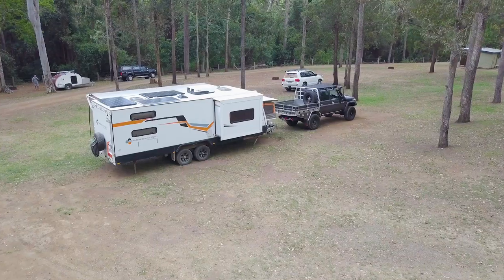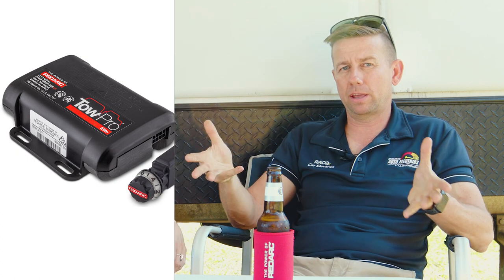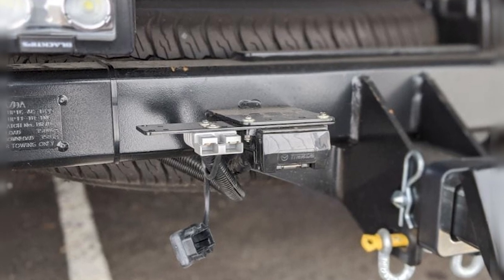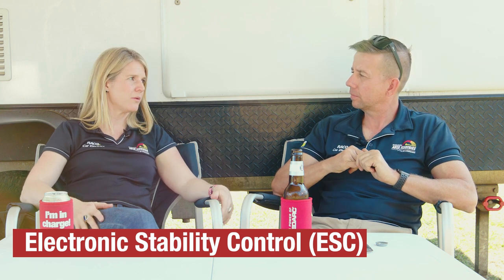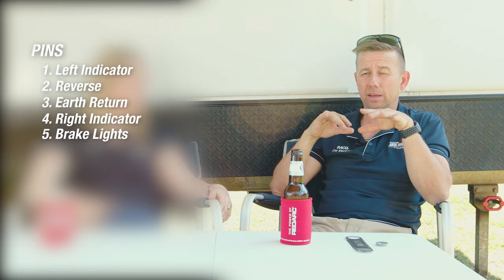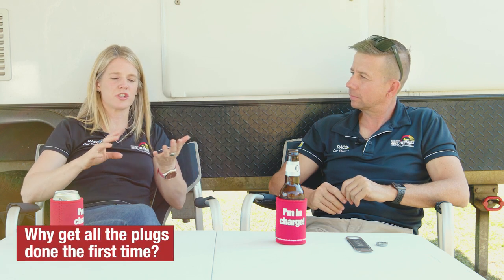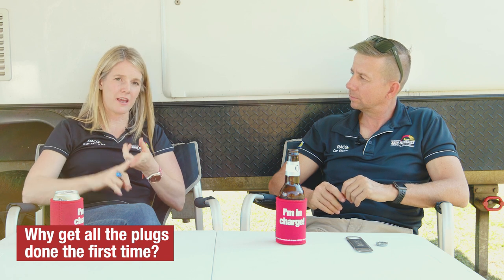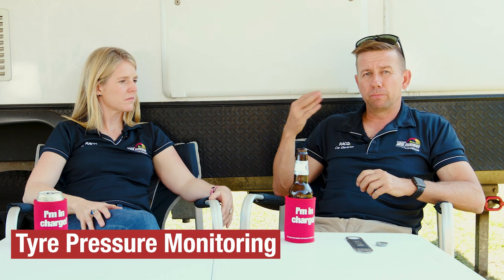Bought A Caravan? Not to sure what you need to do to your car?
Have you bought a caravan and you're not to sure what you need to do to your car to pick it up?
Andrew and Briohny run you through some of the ins and outs and hopefully answer some of your questions so you can start touring Australia.

Plus Andrew has a rant!!

0:00 - Intro
0:51 - Electric Brake Controllers
1:40 - Anderson Plugs
3:08 - Electronic Stability Control (ESC)
4:12 - ESC through 12pin plug or Anderson Plug
4:49 - Trailer Plugs 7pin / 12pin???
5:33 - Can I get 12pin on caravan and 7pin on car converter cable
6:28 - Why get all the plugs done the first time?
7:25 - Reverse Cameras
9:08 - Towing Mirrors
10:05 - Clip on Mirrors vs Clearview & MSA Towing Mirrors
10:59 - Tyre Pressure Monitoring
11:49 - Accessories to consider when your building your new van
12:02 ​- Positive Pressure System
13:04 ​- 3Way Fridge vs Compressor Fridge
15:17 - Off-Grid Lithium Setups
16:12 - What's the one thing you couldn't live without while camping?